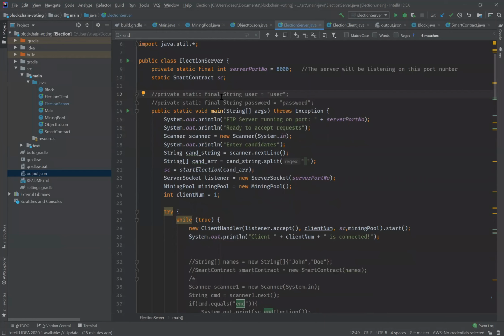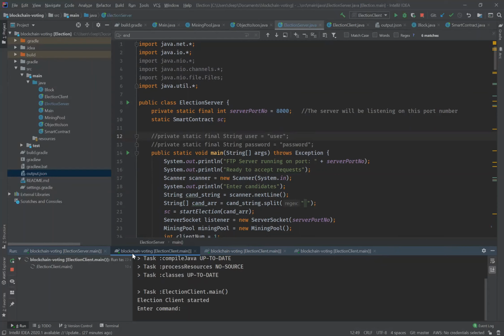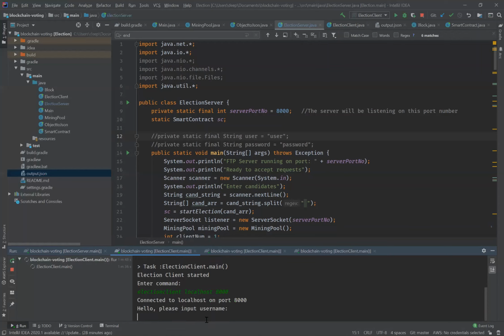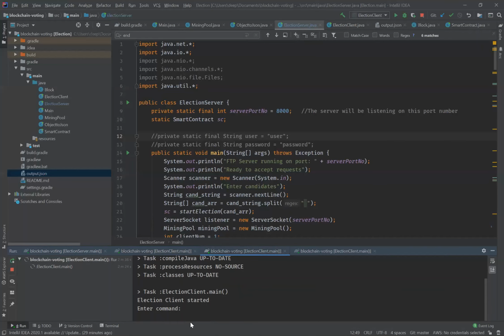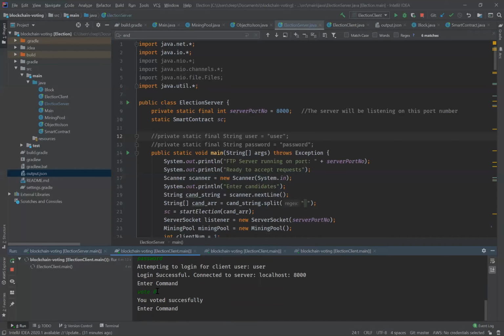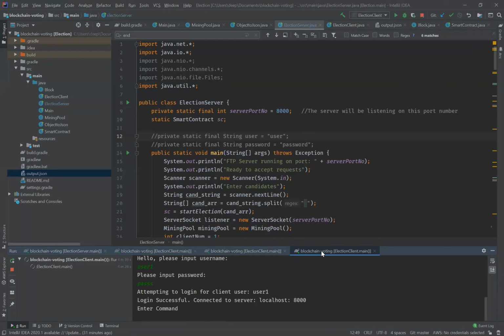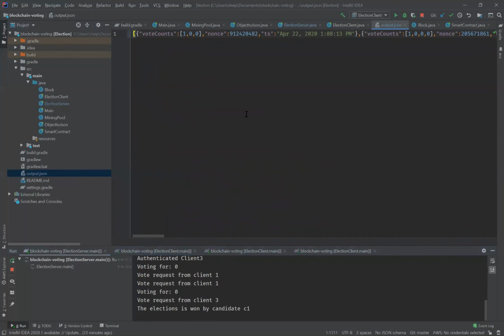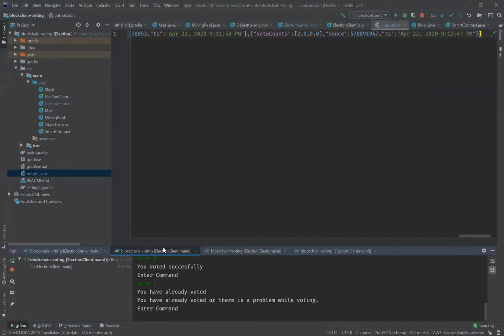Blockchain based E-Voting System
Demo for CIS6930-Blockchain: Optimization and Applications
Sorry for the background noise at the beginning of the video.